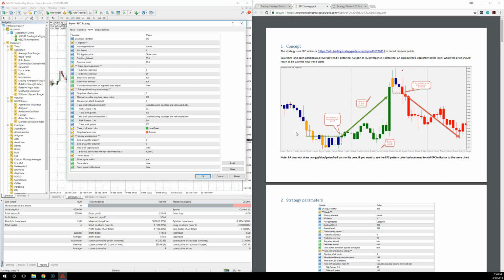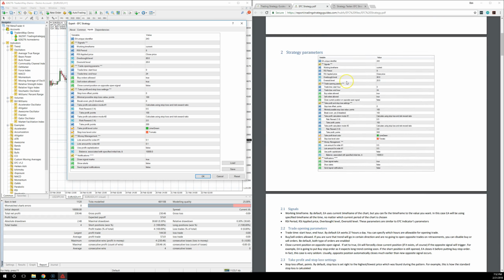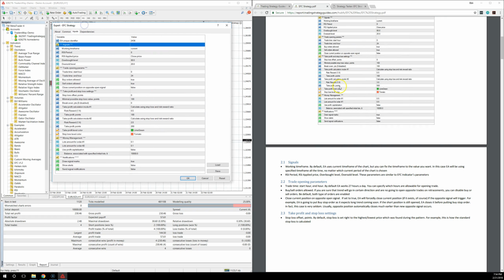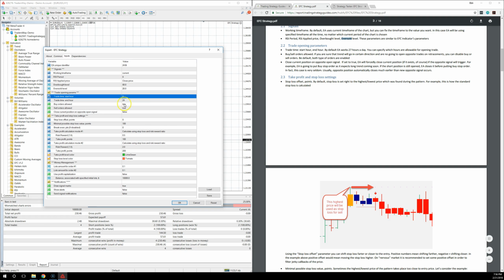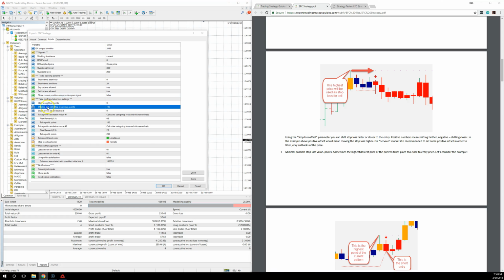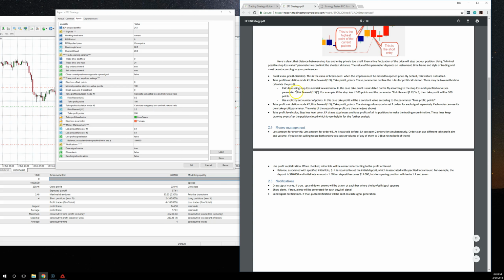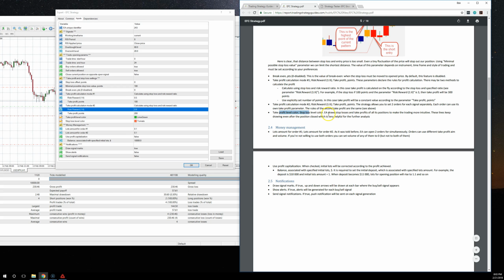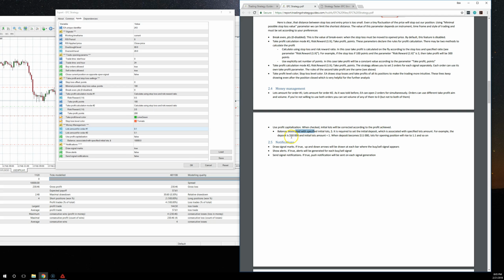adjusting settings EFC EA Robot